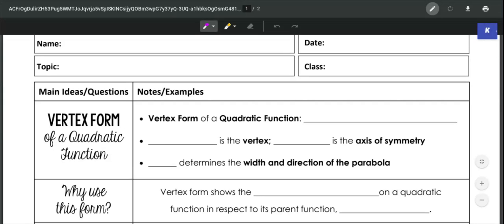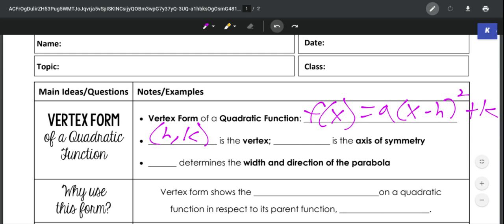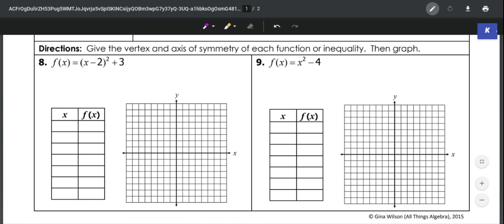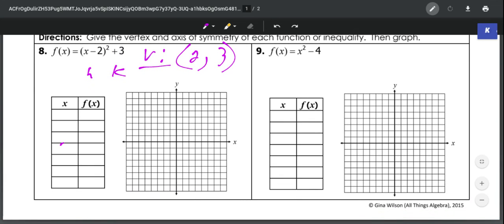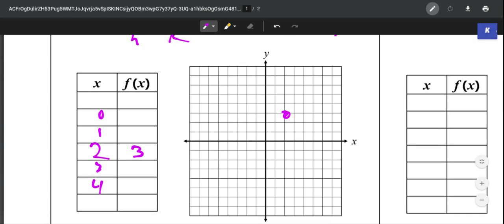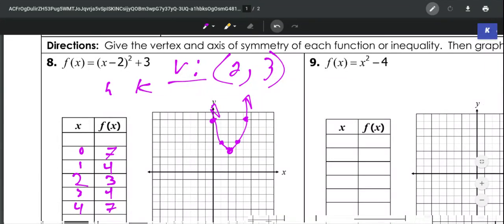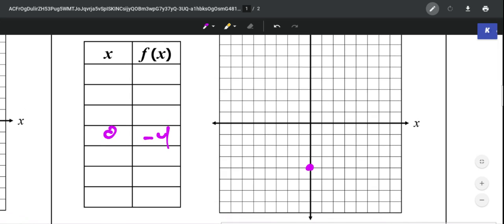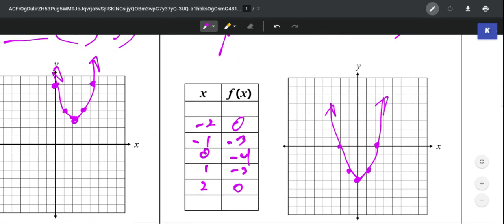Unit 3-2 Vertex Form of Quadratics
This video covers using vertex form to graph quadratics